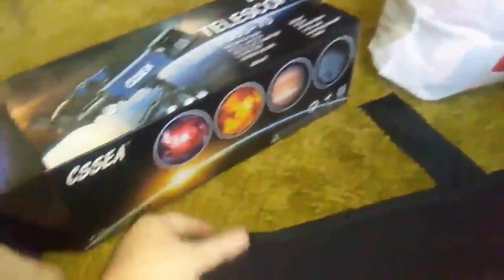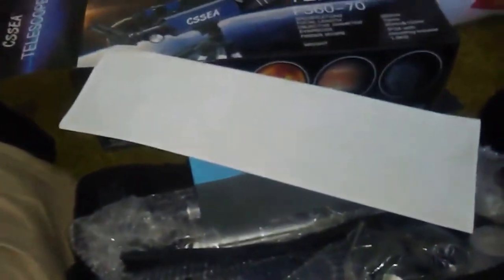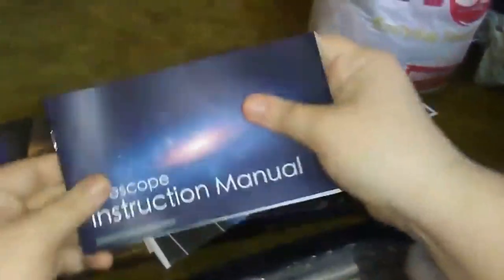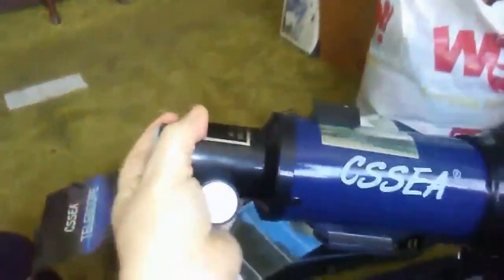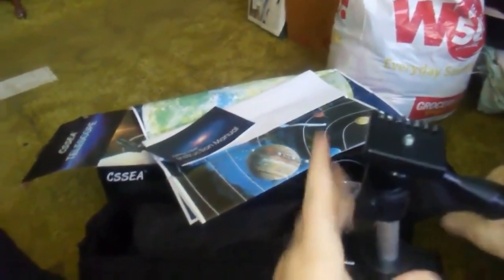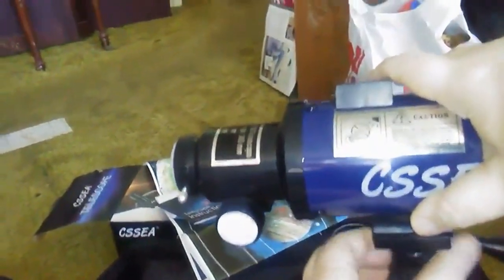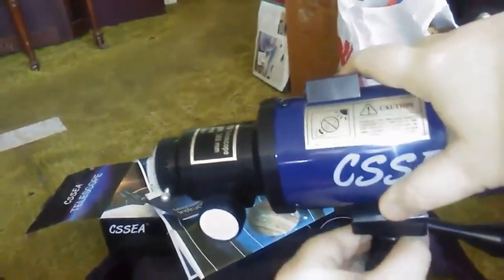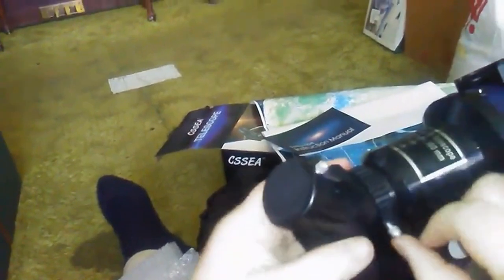ECOOPRO 70mm Refractor Telescope Review | ECOOPRO Telescope F360-70 Manual, Unboxing